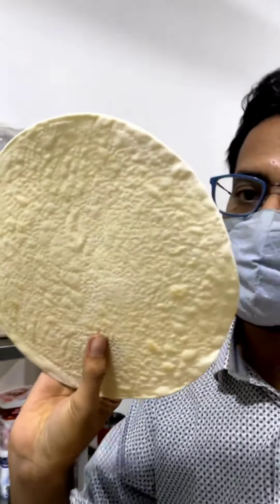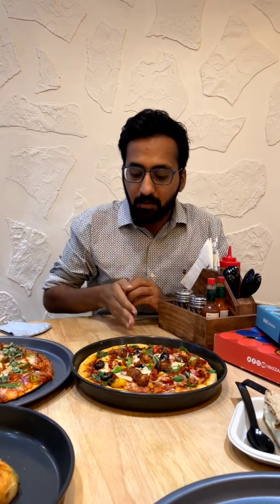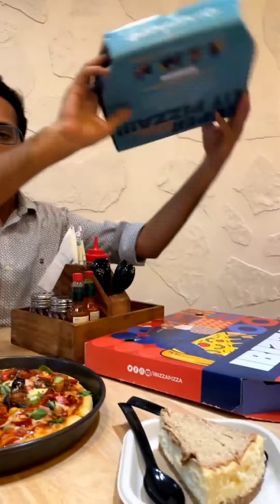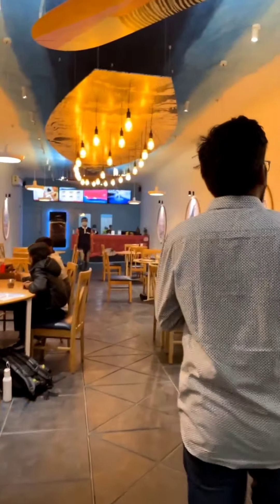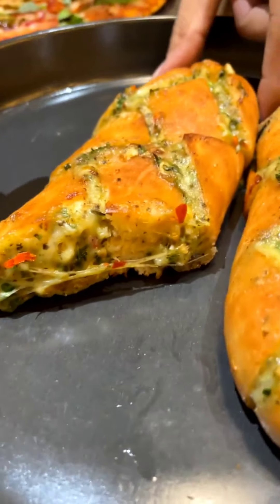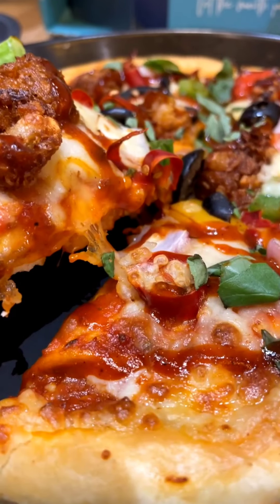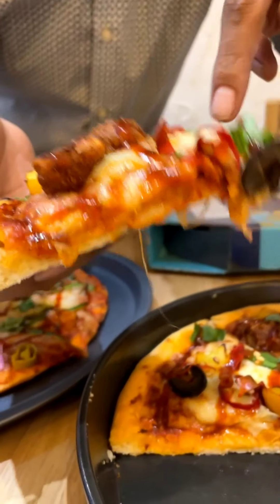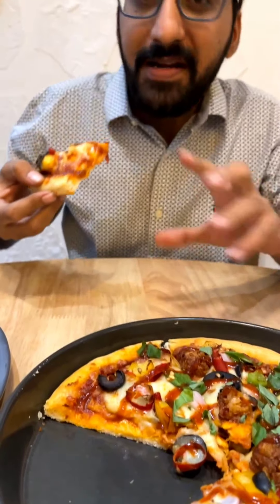2mm Pizza at Ibizza | New in Ahmedabad | CityShor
NewPlace - 2 MM Pizza at IBIZZA - a New Pizza Diner. Buy 1 Get 1 FREE EVERYDAY - on Dine-in, Delivery, Takeaway

Time: 11 to 11 PM
Address: Ibizza, 17, Sun Orbit, B/h Rajpath Club, Off. Sindhu Bhavan Road